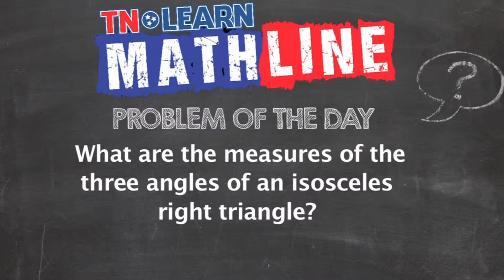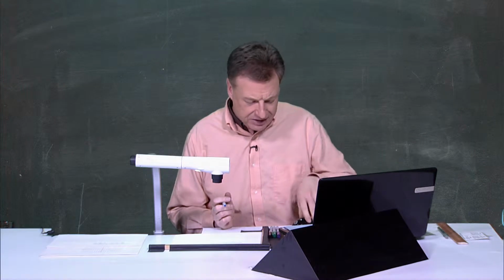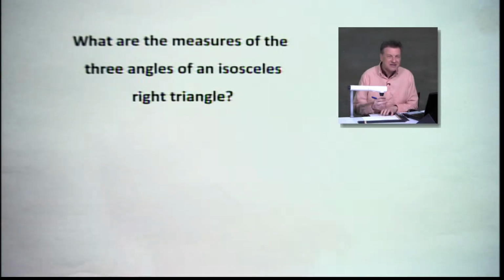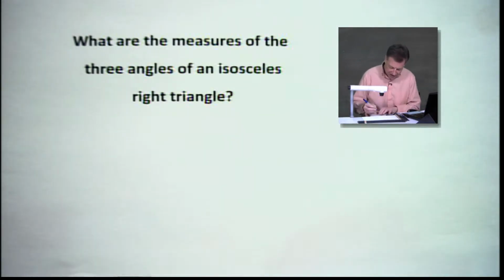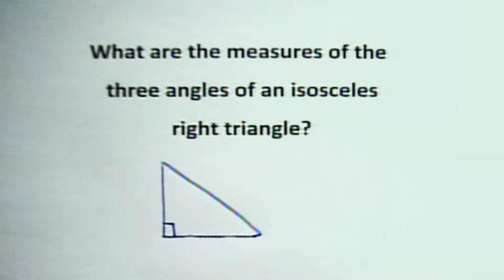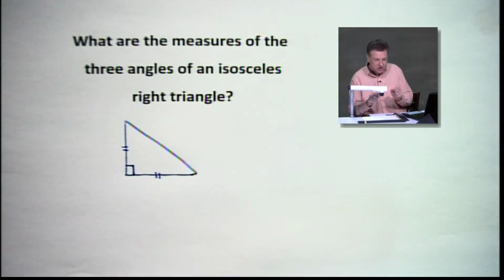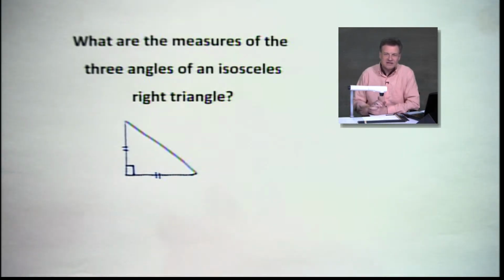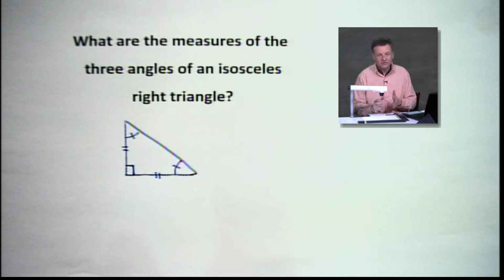Mathline - Problem of the Day - 2/17/2016